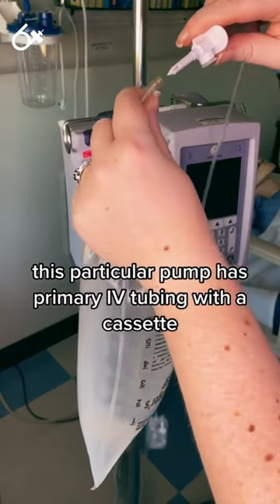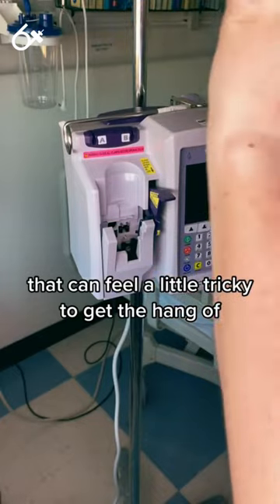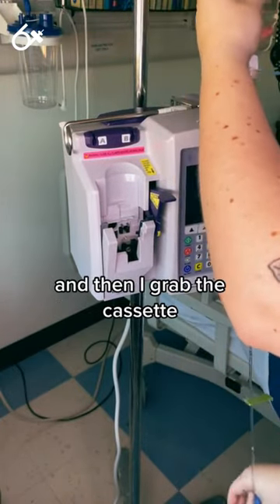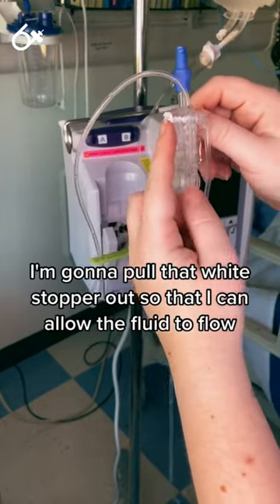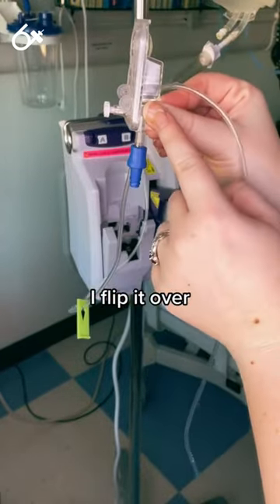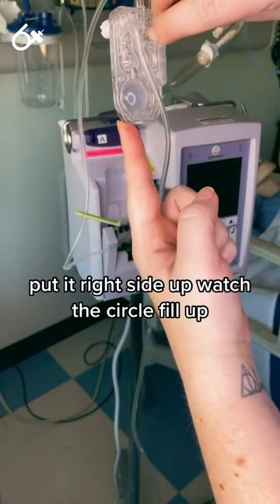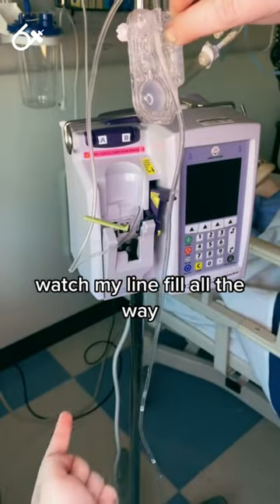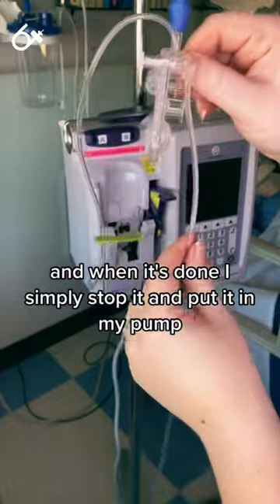Priming a cassette: Clinical Skills SHORT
Using tubing with a cassette can be tricky. For this one, flip it first.